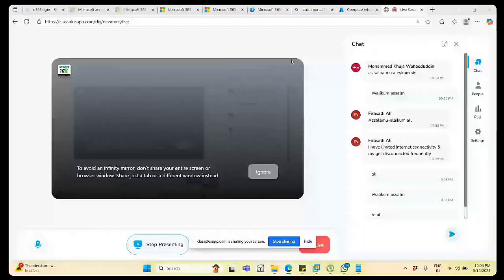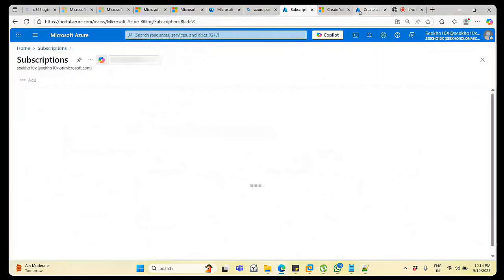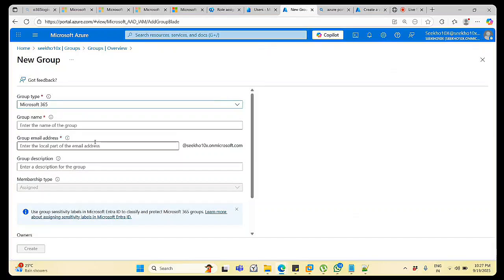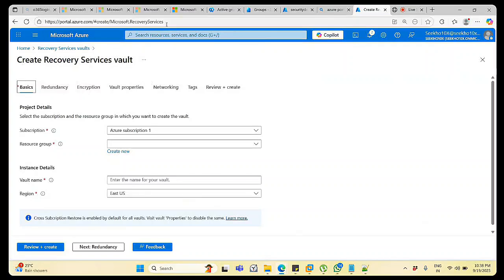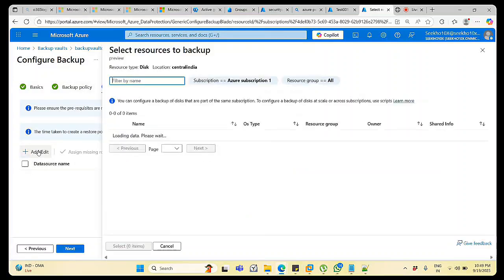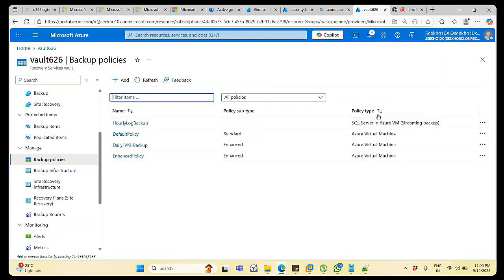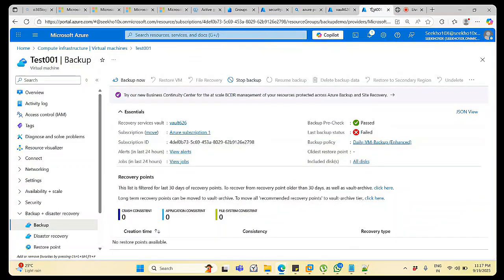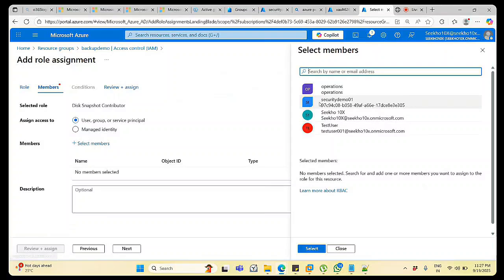(DAY 10) Azure Blob Storage: Scalable and Secure Cloud Object Storage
Azure Blob Storage is Microsoft Azure’s cloud-based object storage solution designed to store large amounts of unstructured data, such as text, images, videos, backups, logs, and more. It provides a highly scalable, durable, and cost-effective platform for managing data in the cloud, making it ideal for modern applications, data analytics, and enterprise workloads.

Azure Blob Storage offers three types of blobs:

Block Blobs: Optimized for storing text and binary data, perfect for documents, media files, and backups.

Append Blobs: Designed for append operations, such as logging data from applications.

Page Blobs: Optimized for random read/write operations, commonly used for virtual machine disks.

Key features of Azure Blob Storage include:

Massive Scalability: Handle petabytes of data without worrying about infrastructure constraints.

Durability and High Availability: Data is automatically replicated within or across regions, ensuring it remains safe even in the event of hardware failures.

Security & Compliance: Supports encryption at rest and in transit, role-based access control (RBAC), and integration with Azure Active Directory for secure access.

Cost-effective Storage Tiers: Choose from Hot, Cool, or Archive tiers depending on how frequently data is accessed, helping optimize storage costs.

Seamless Integration: Works smoothly with other Azure services such as Azure Data Factory, Azure Synapse, Azure Machine Learning, and more.

Data Lifecycle Management: Automate the movement of data between tiers based on usage patterns and retention policies.

Azure Blob Storage is widely used for backup and restore, content distribution, big data analytics, media storage, and disaster recovery. Its flexibility, reliability, and strong security features make it a critical component for businesses looking to manage their data efficiently in the cloud.